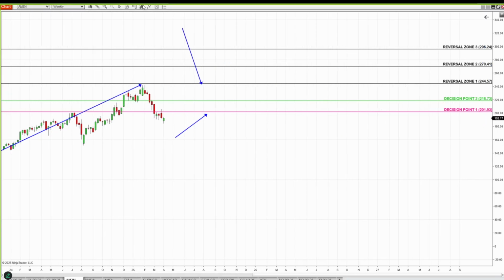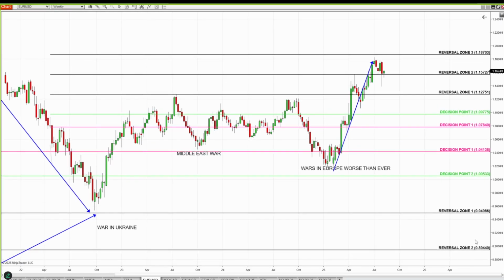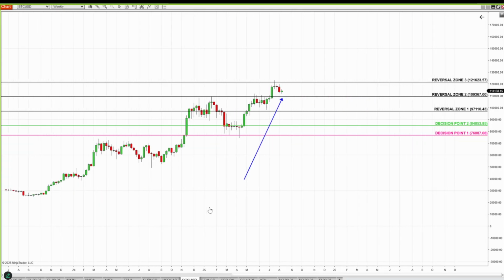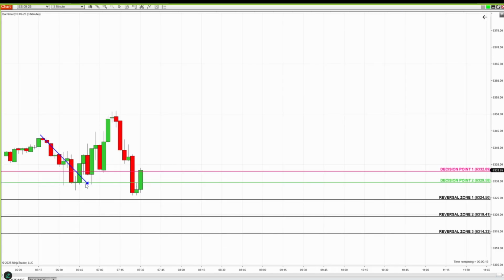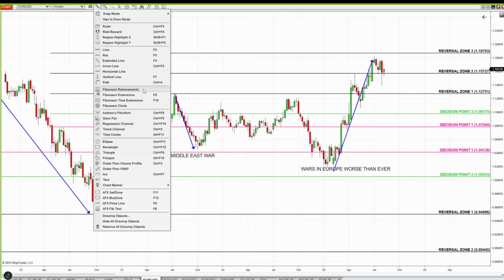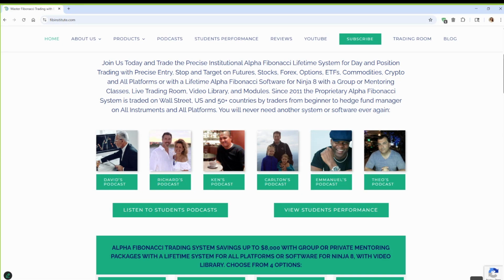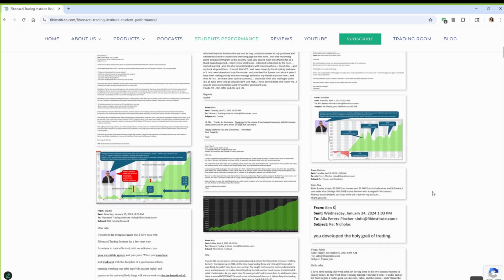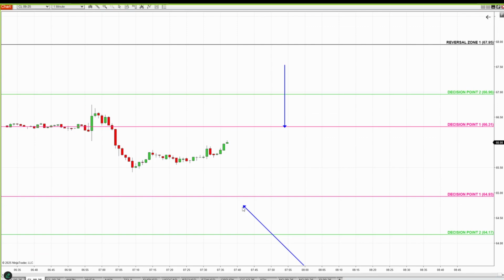Alpha Fibonacci: The Secret to Predicting Markets ( even with News)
Most traders react to the news.
Alpha Fibonacci traders are already prepared and know what to expect well before news breaks.

Since 2011, the Proprietary Predictive Alpha Fibonacci System has been empowering traders worldwide to identify institutional entries, exits, rallies, and crashes—well before the headlines hit.

It’s not guesswork. It’s a rule-based, indicator-free method that works on any instrument, on any platform, and in every market condition.
 Whether it’s Futures, Stocks, or Forex, our traders know exactly where to buy, where to place stops, and where to take profits—all with institutional precision.

This is why our graduates—from beginners to JP Morgan traders—are consistently ahead of the curve. They no longer chase the market or get caught off guard. They trade with confidence, clarity, and a proven plan.

Since 2011, Alpha Fibonacci has transformed lives in more than 50 countries; It can transform yours too.

Stop reacting. Start predicting. Join the global Alpha Fibonacci community and master the system that’s been changing traders’ lives for over a decade.

The Best Fibonacci Trading Setups taught at Fibonacci Trading Institute are based on Price for Entries, Stops and Fibonacci Retracements for Exits.

For those interested in learning more: the Fibonacci Trading Institute offers A Life Time System for All Platforms, Life Time Software for Ninja Trader 8 with Live Classes, Video Library 24/7, Trading Room with Group and Private Mentoring Packages.

Master Fibonacci Trading with Proprietary Strategies with my expert guidance since 2011.